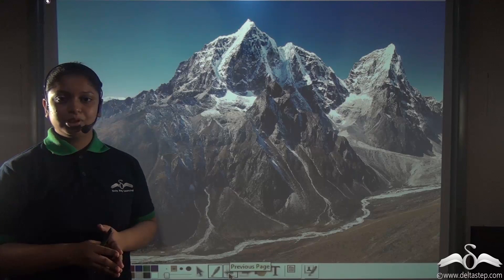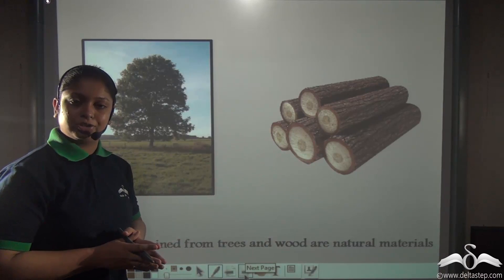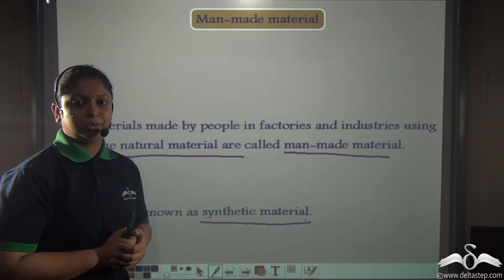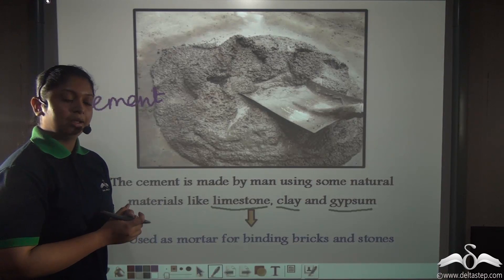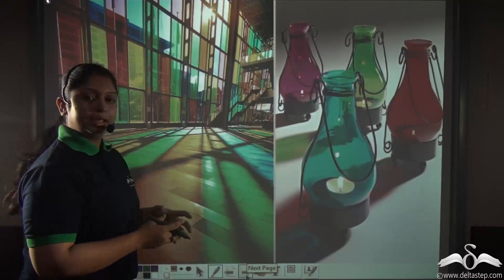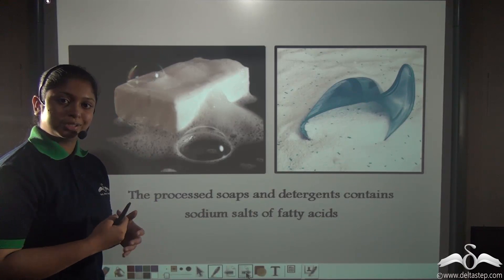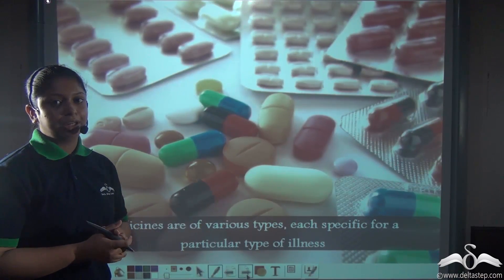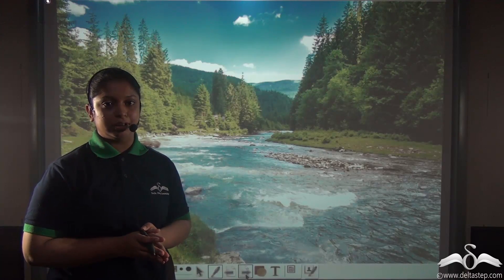Man made materials